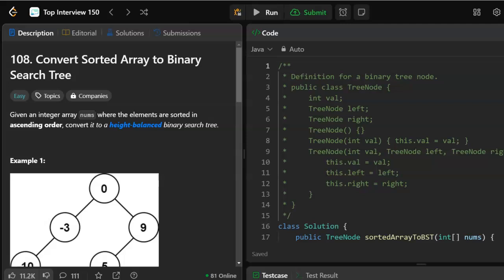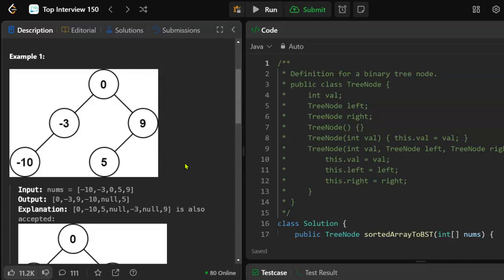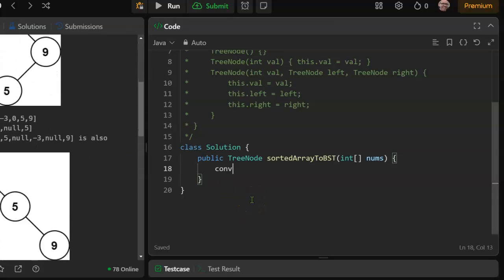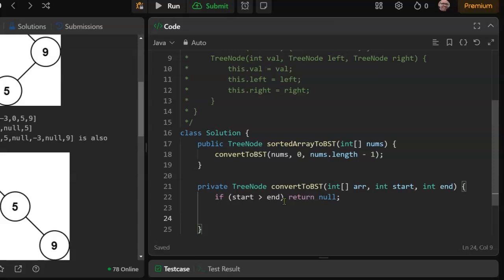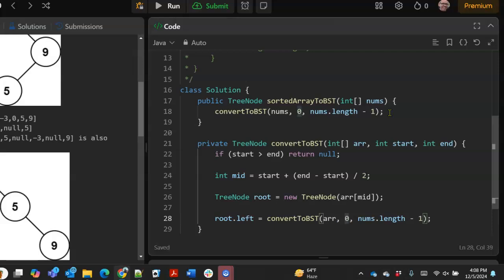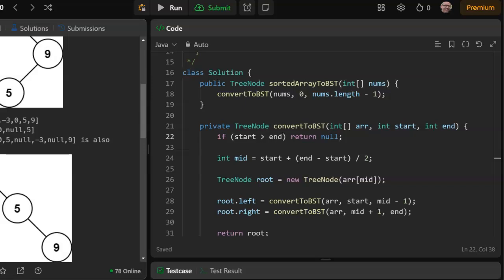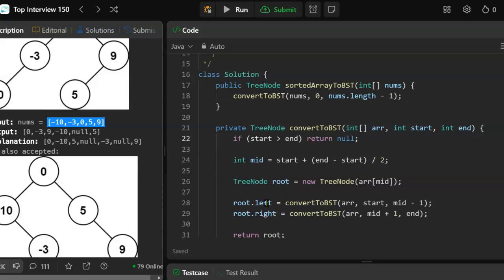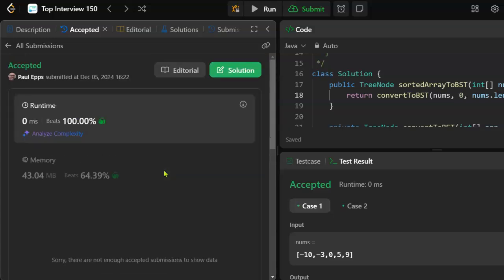Convert Sorted Array to Binary Search Tree - Leetcode 108 - Divide & Conquer (Java)